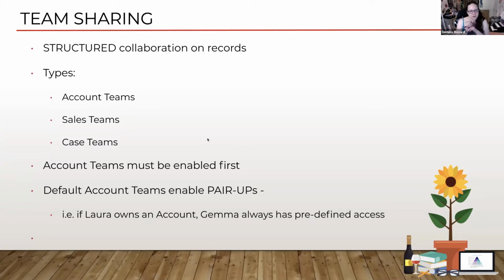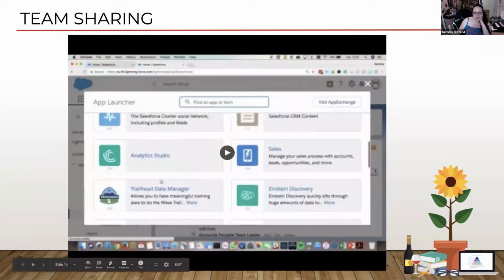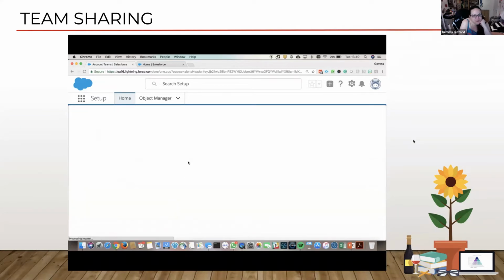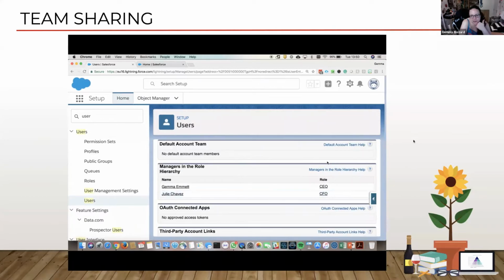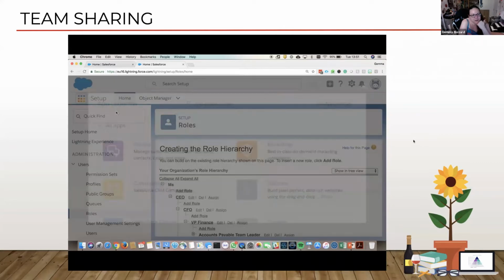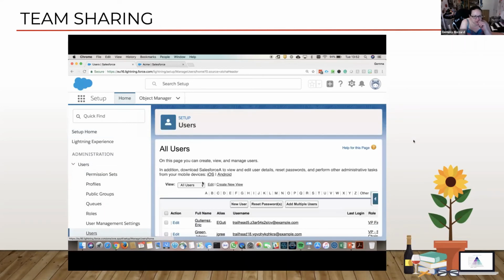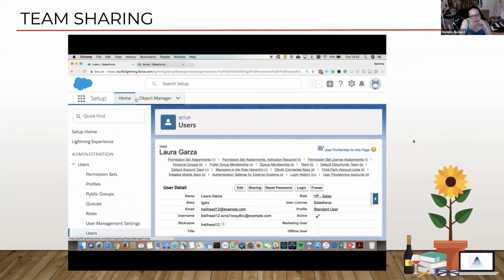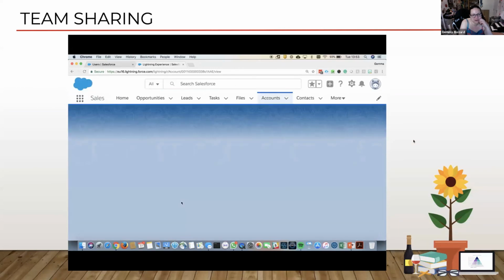Team Sharing in Salesforce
An Account/ Opportunity team is a group of users that work together on an account/opportunity.